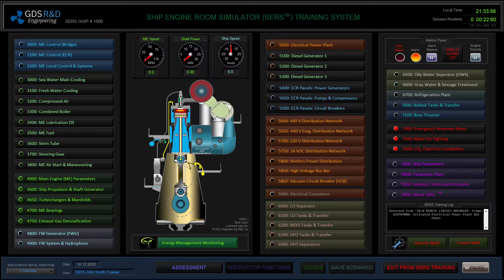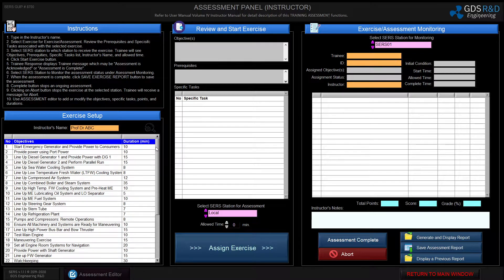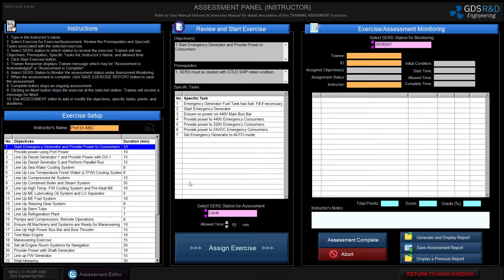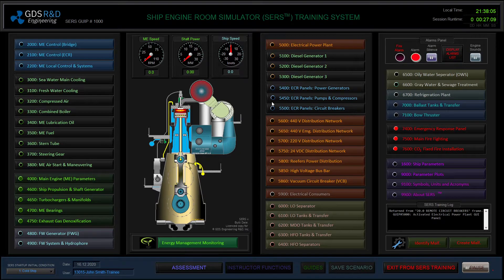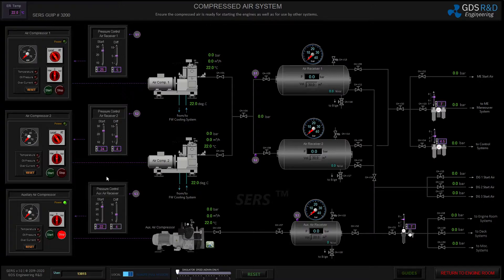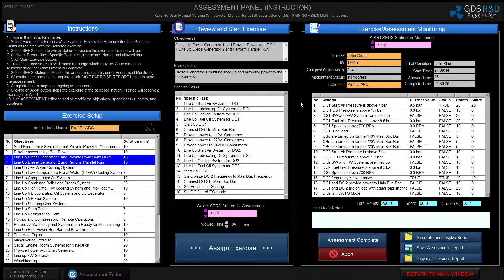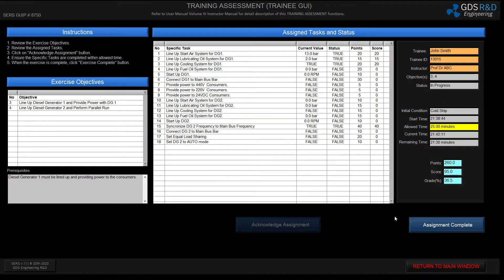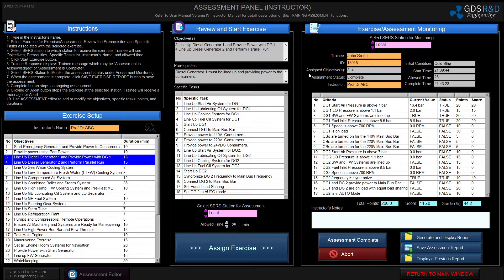ERS: Engine Room Simulator, Demonstration of the SERS Assessment Module